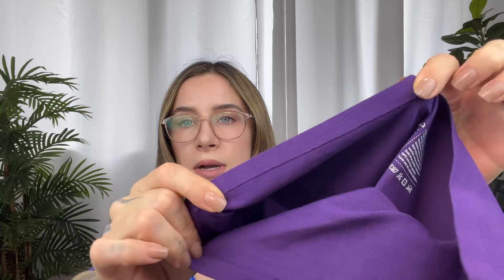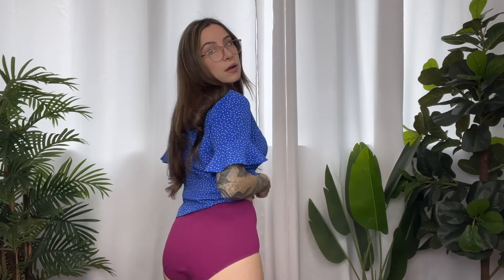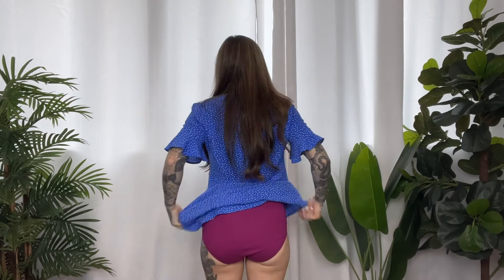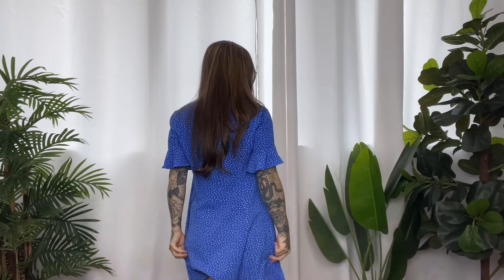Seamless Cotton Underwear TRY ON in Medium!